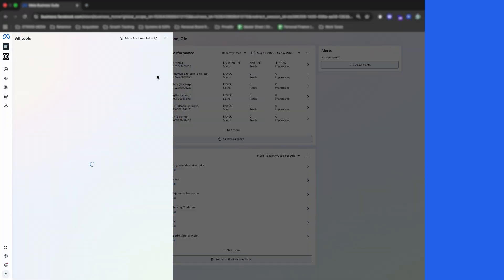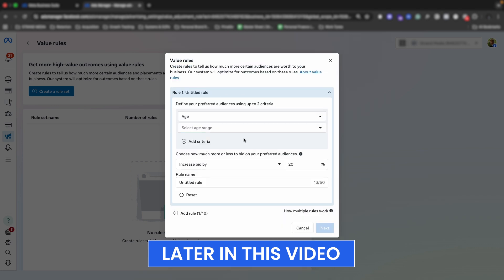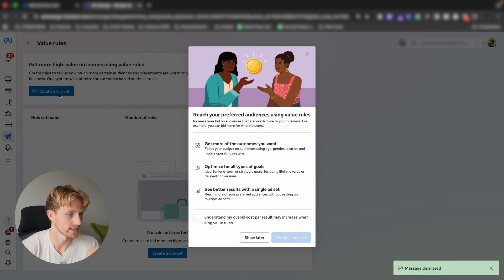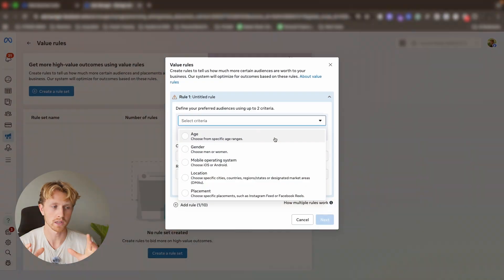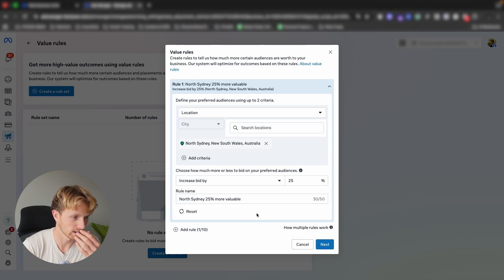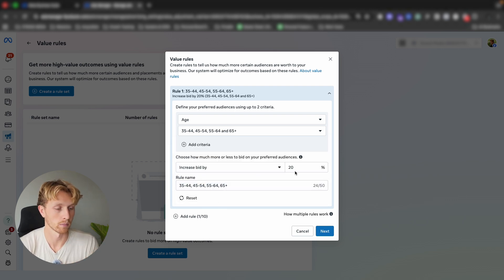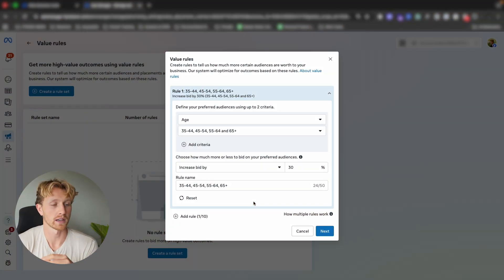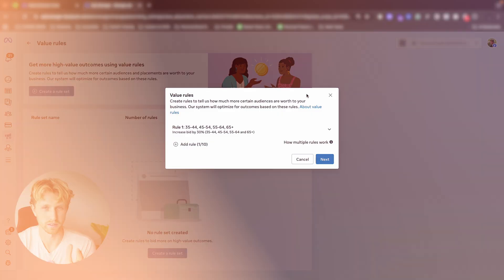This NEW Meta Ads Feature Could Fix Your Results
🚀 Meta just rolled out a game-changing update for advertisers! In this video, I break down the brand-new Meta Ads Value Rules feature that allows you to influence how the algorithm targets and bids, finally giving advertisers more control than ever before.

Whether you’re running lead generation or e-commerce campaigns, this update could completely change your Meta Ads targeting strategy.

⏱ Timestamps
0:00 Meta’s new Value Rules (what they are)
0:55 Why lowest-cost ≠ best quality
1:49 LTV vs first-order ROAS (the gap)
2:31 Where Value Rules live in Ads Manager
3:10 Criteria you can use (age, gender, OS, location, placement)
3:35 Lead gen example (location-based bids)
5:24 Ecom/subscription example (age-based LTV)
6:41 Risks: algorithm manipulation & cost controls
7:49 Who should/shouldn’t use Value Rules
9:13 How to test properly (30–90 day LTV)

🚀 Want Me To Scale Your Ads Profitably?

 Tools & Resources

🎧 Prefer audio?